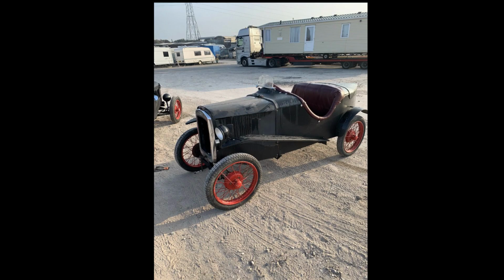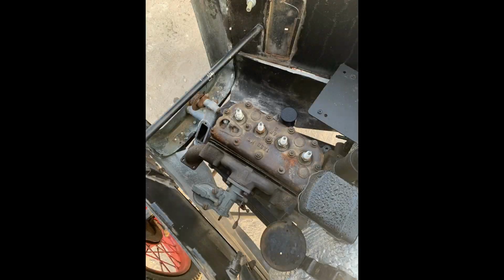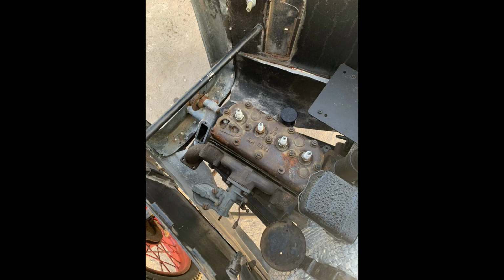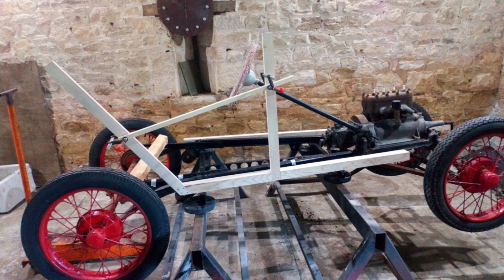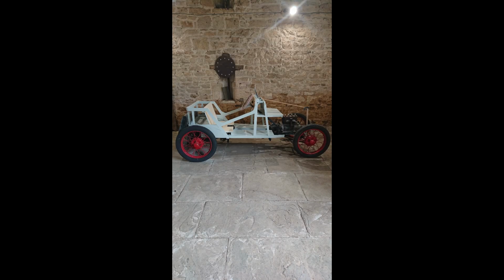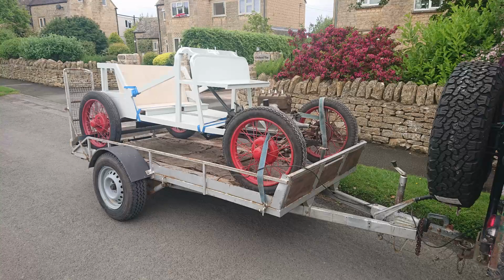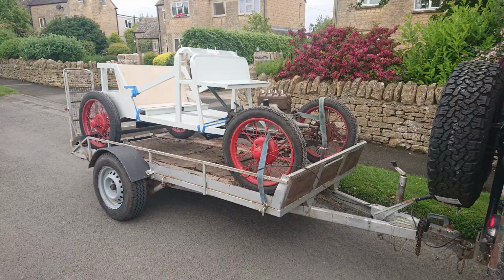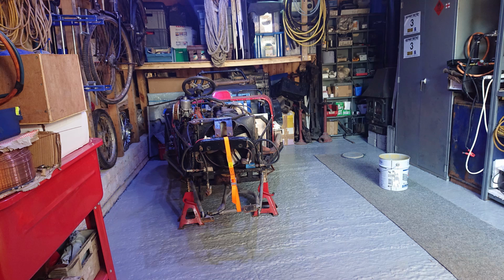Austin 7 shaped problem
Austin body made of scrap wood and bent aluminum